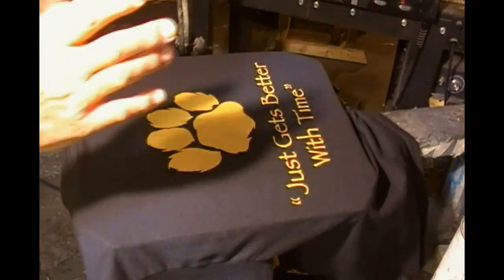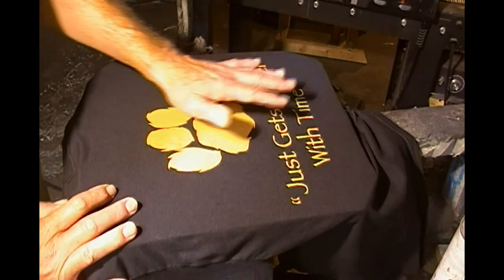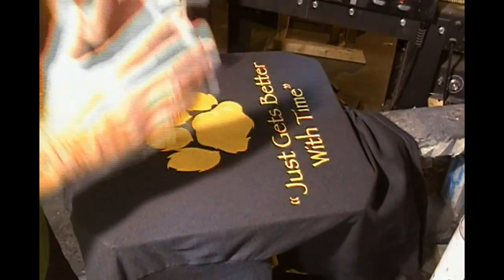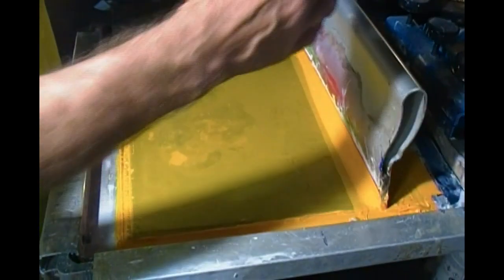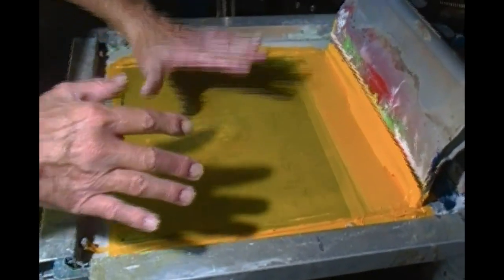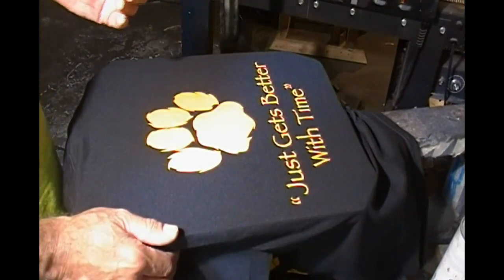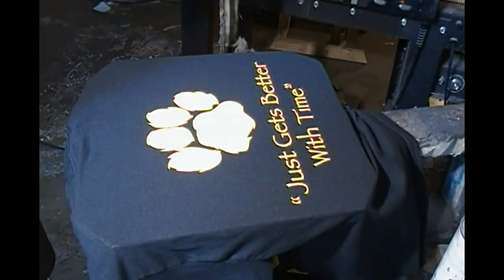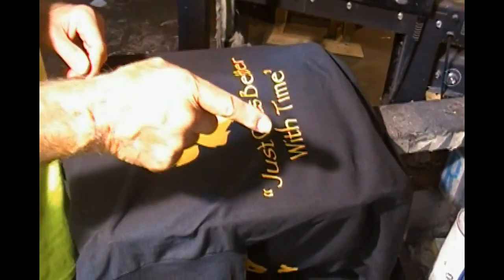Screen printing with thick opaque ink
It can be a challenge to get a nice solid print with opaque ink, especially when it's very thick. Here's how to work with it when it's being particularly stubborn.

I recommend a triple durometer squeegee 70/90/70 for opaque inks.